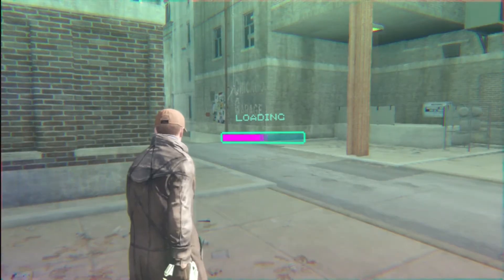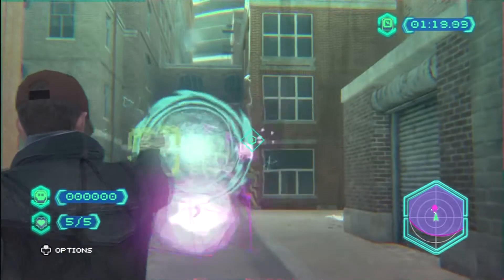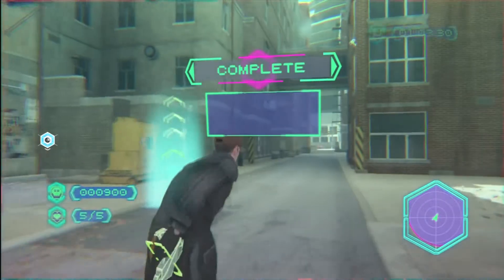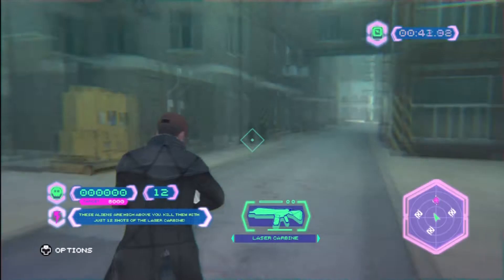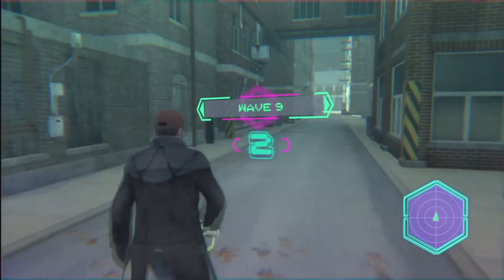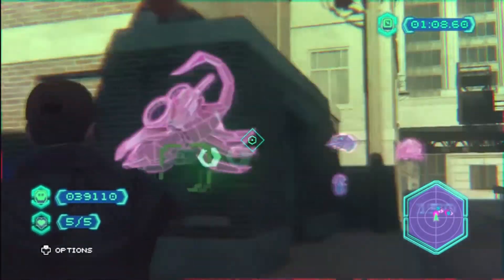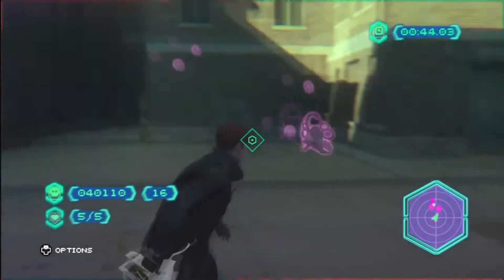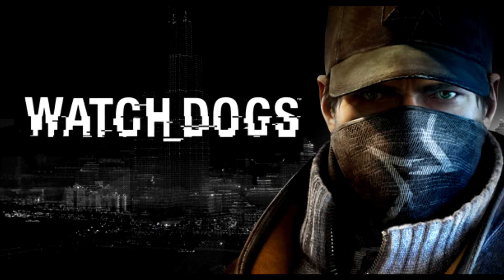WATCH DOGS A Deeper Look Inside NVZN Mini Game How To UNLOCK WEAPONS & Play HIGH SCORE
WATCH DOGS A Deeper Look Inside NVZN Mini Game How To UNLOCK WEAPONS & Play HIGH SCORE. NVZN, or Invasion, is a mini game based out of your smartphone. Kill emerging alians and stop the NVZN wiht your high score.

LIVE STREAM EVERY SUNDAY 7PM - 11PM EDT /// MONDAY 9pm - 11pm EDT

'THC GAMERS RADIO' LIVE BROACAST EVERY MONDAY 9PM - 11PM EDT

PARTNERED WITH FULLSCREEN INC.